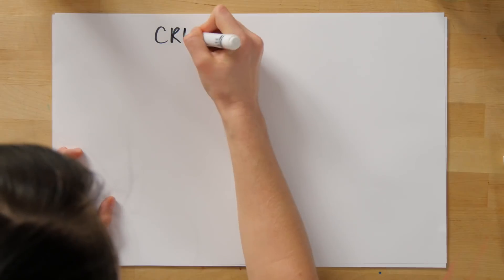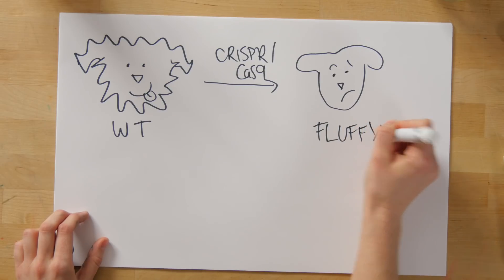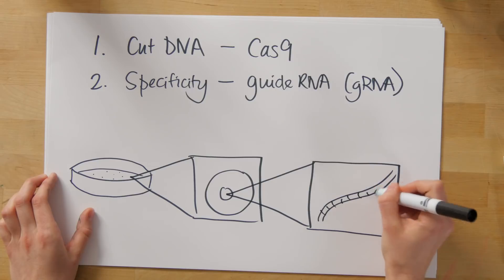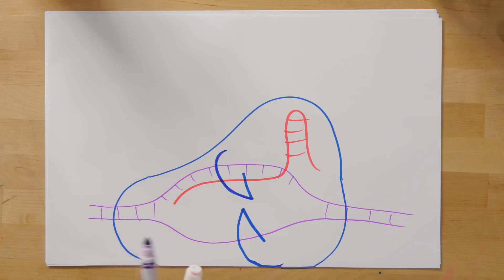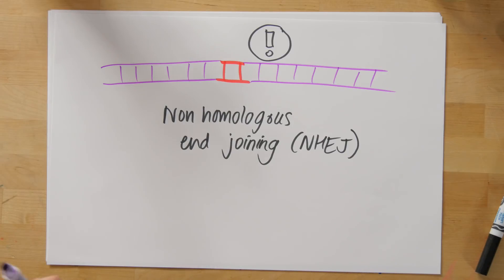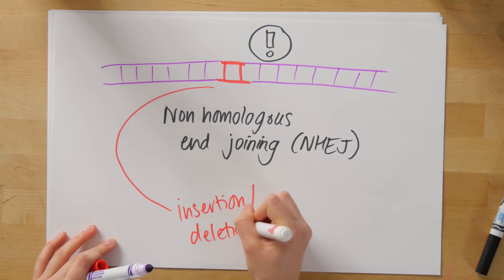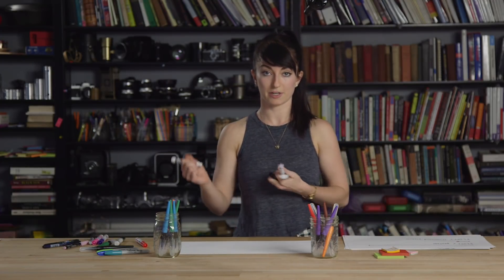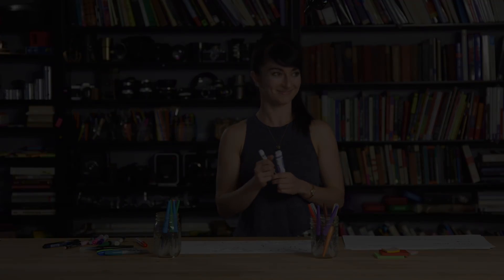How does CRISPR work?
This is an educational video about CRISPR/Cas9 - a method for mutating, or knocking out, genes in a huge host of organisms, from mice to mosquitoes. CRISPR/Cas9 is a recent innovation in science that is revolutionizing the way we carry out our experiments and test hypotheses.

By Tessa Montague, PhD student in Molecular Biology at Harvard University

This video was created for high school students and teachers through the Derek Bok Center for Teaching and Learning at Harvard University.

If you would like to try designing CRISPR guide RNAs yourself, you can visit our web tool, CHOPCHOP, which is used by scientists around the world